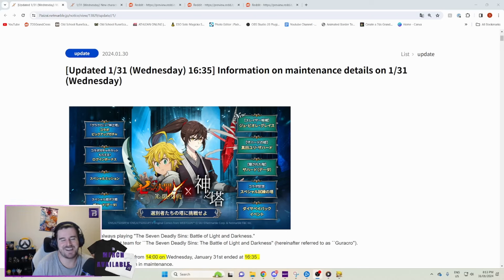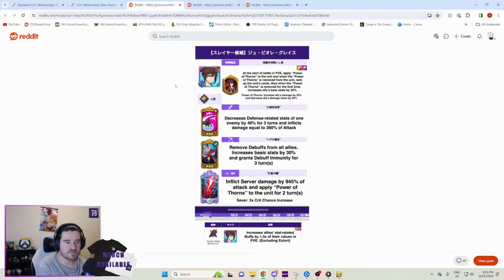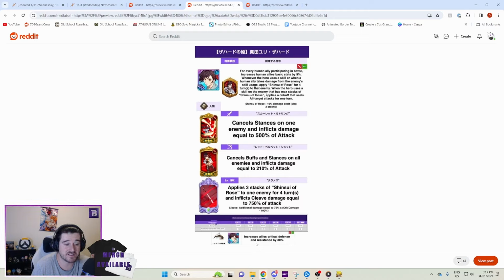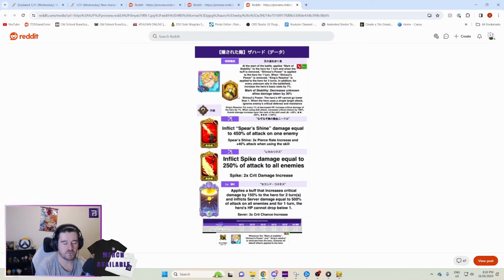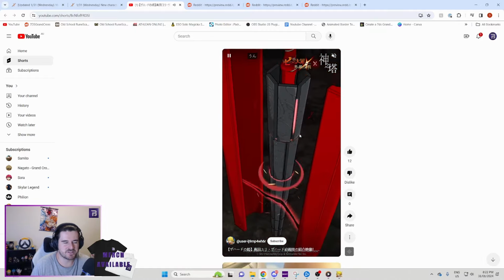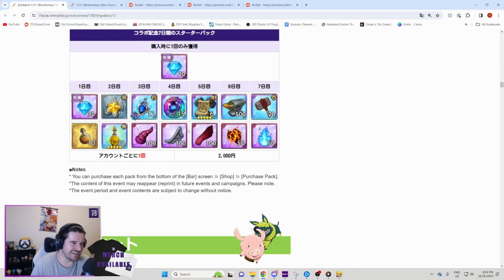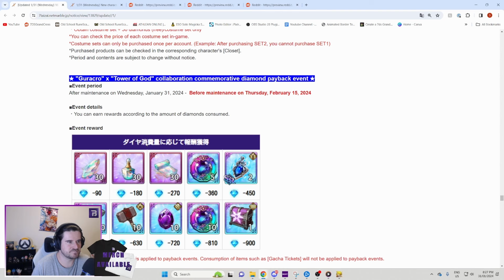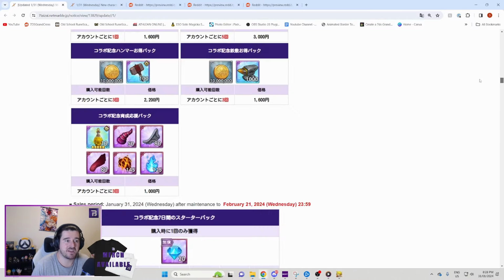NEW COLLAB DETAILS ARE HERE!! (7DS Grand Cross // Event Patch Notes)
Become a Brodanian Today!!